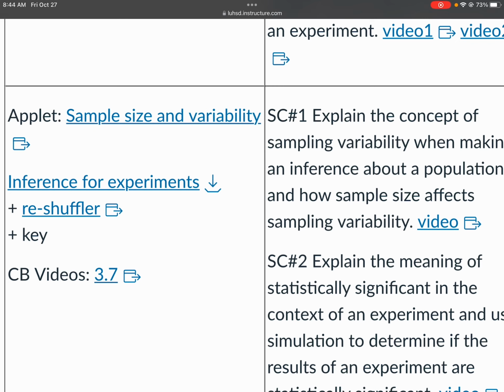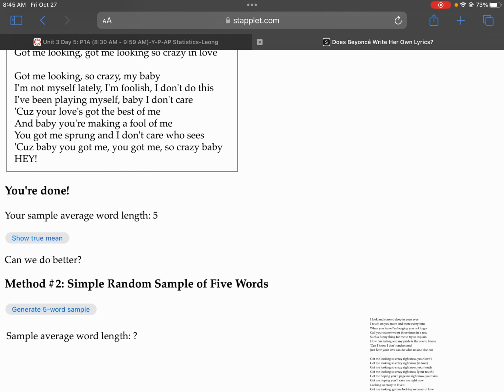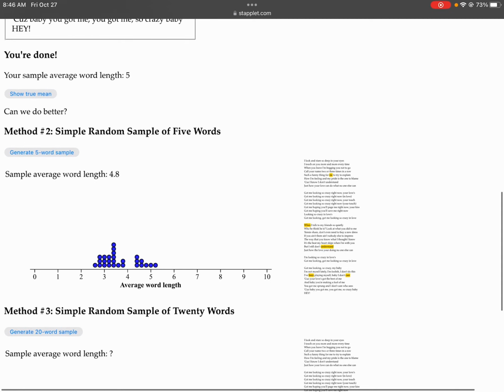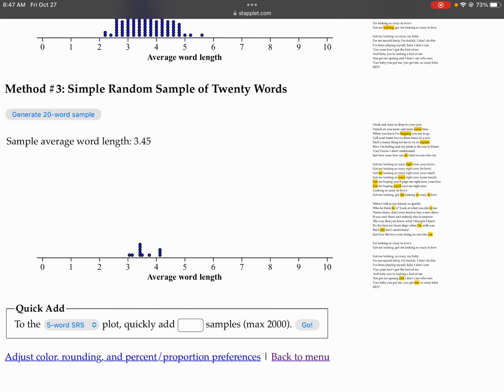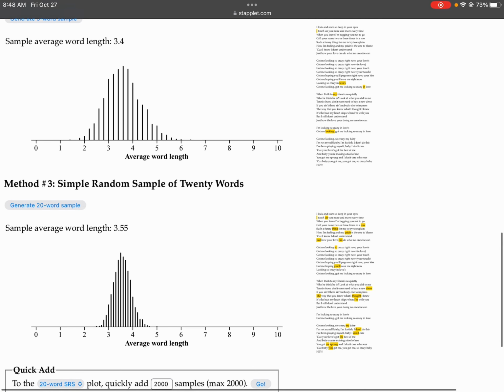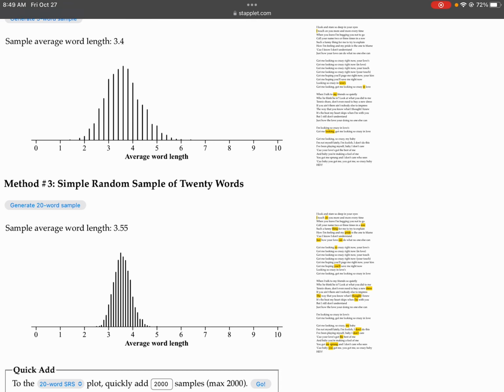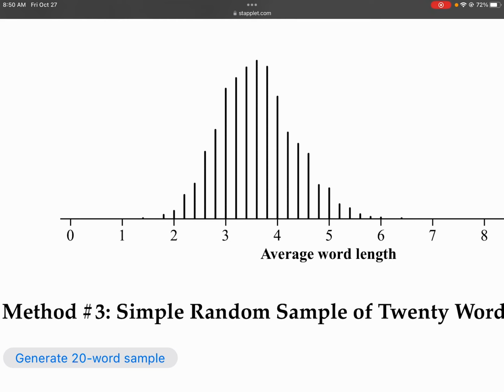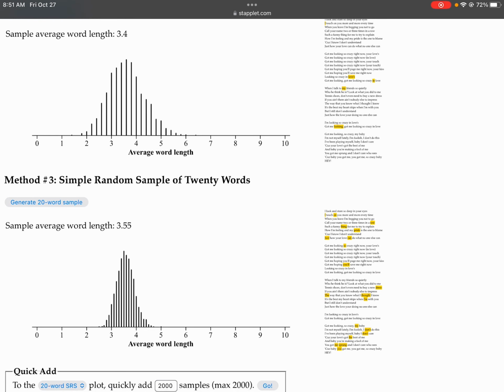How sample size affects sampling variability ￼￼